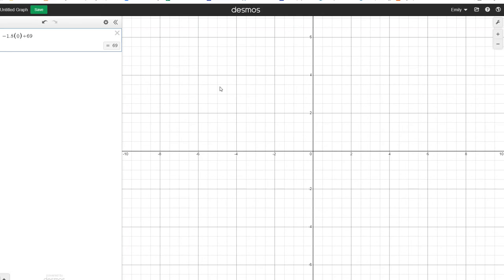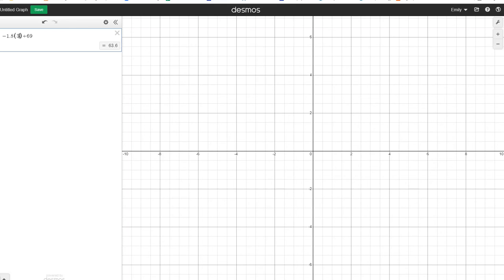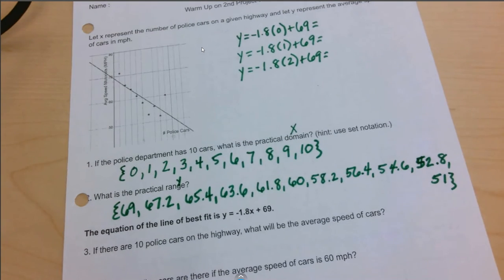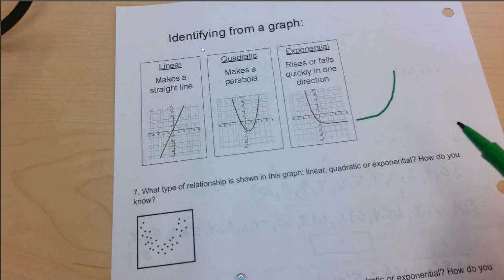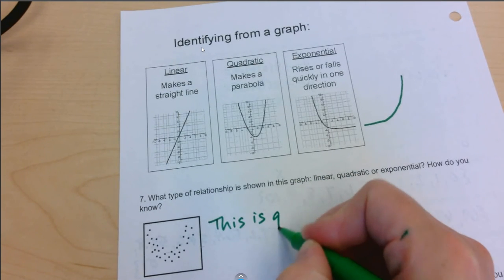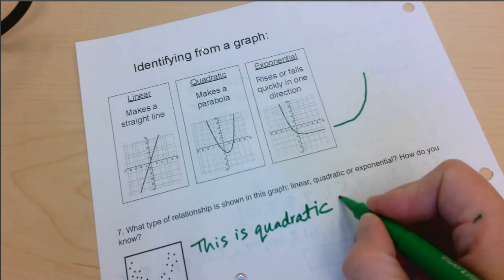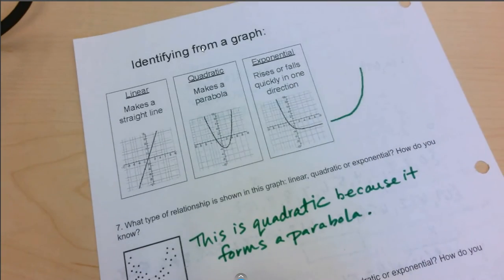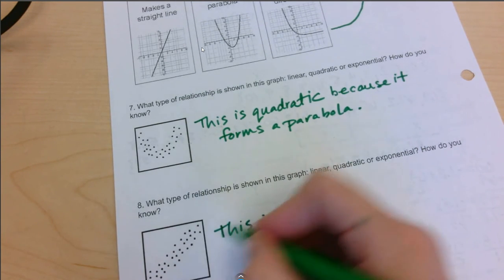AFDA U3 Day 8 WarmUp